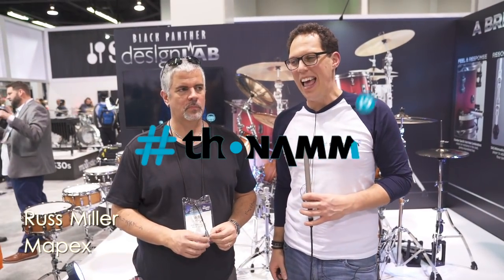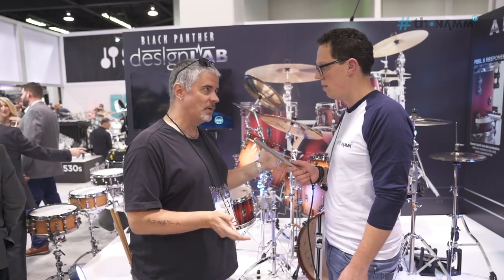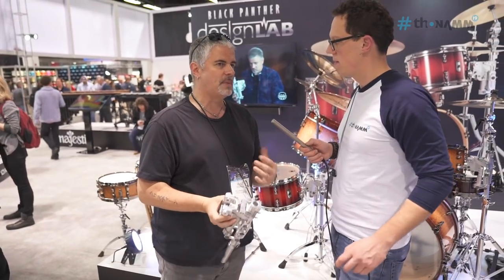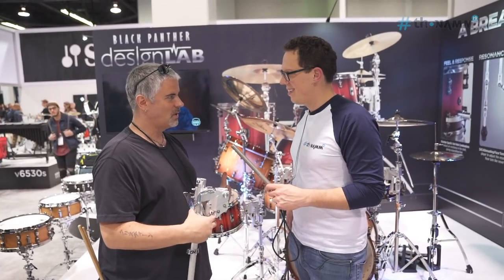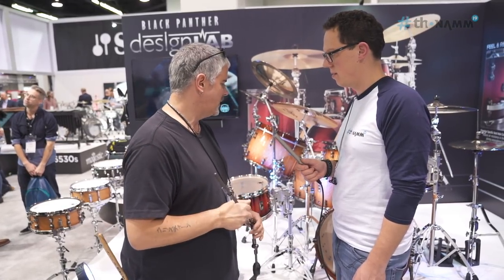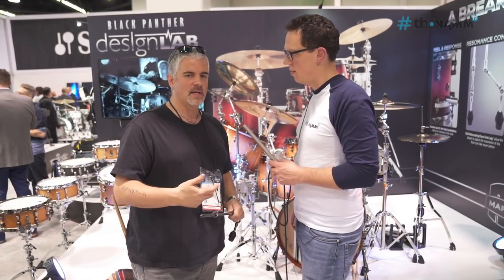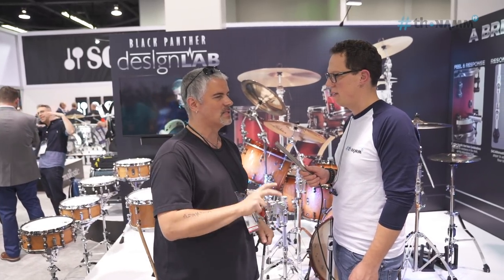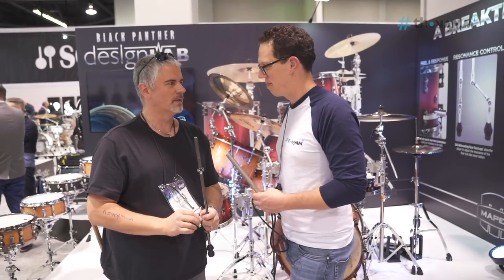NAMM 2019 | New MAPEX Versatus Features | Russ Miller | Thomann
Mapex Artist Russ Miller shows you all the cool new features of the Mapex Versatus & Cherry Bomb Drums.